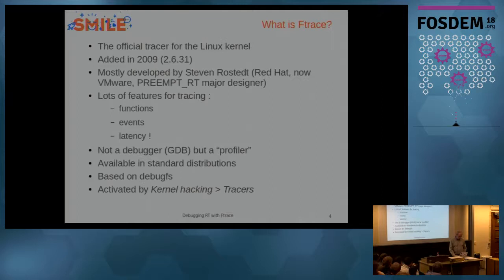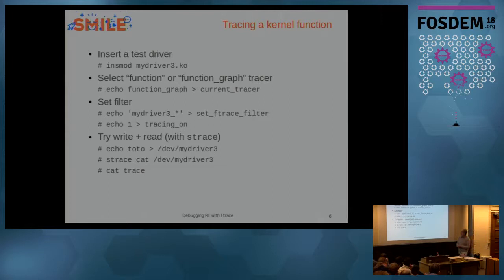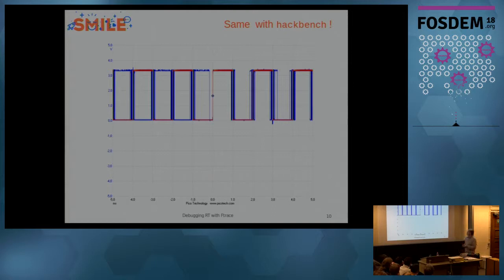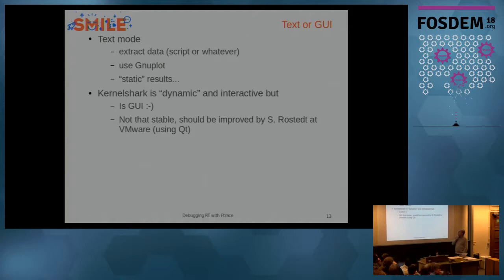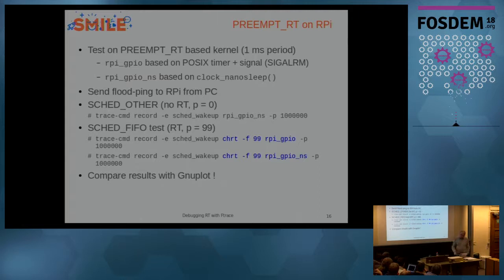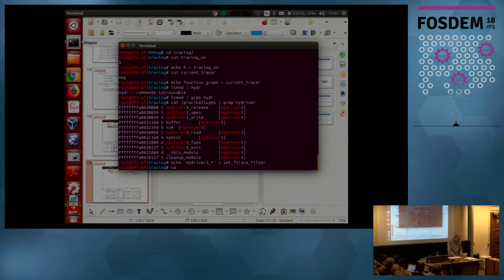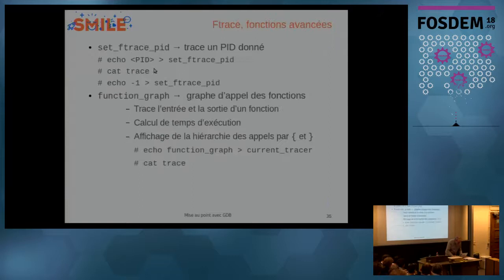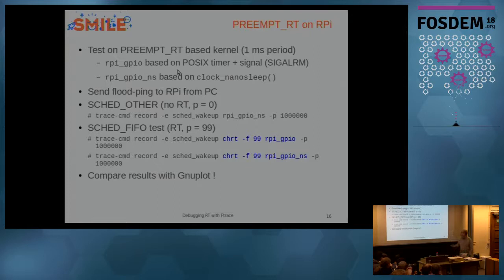Debugging realtime application with Ftrace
by Pierre Ficheux